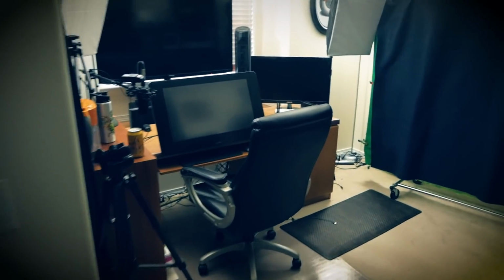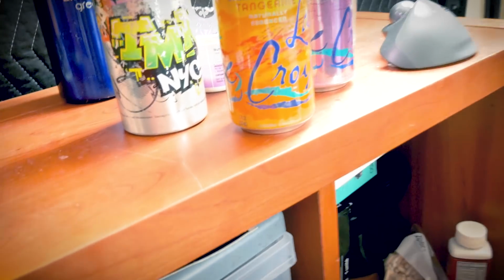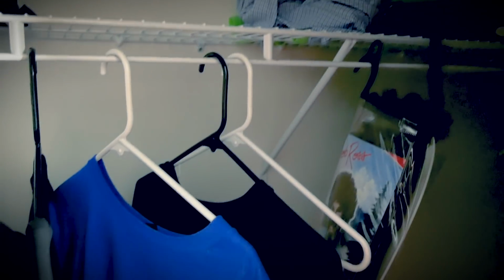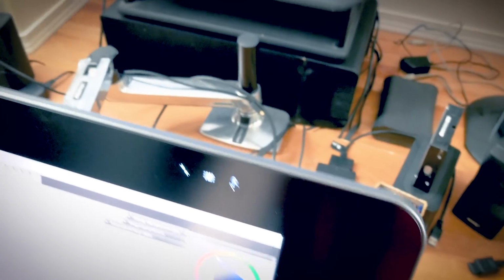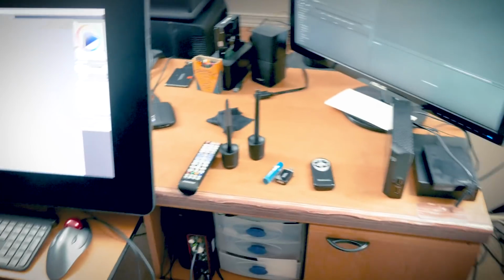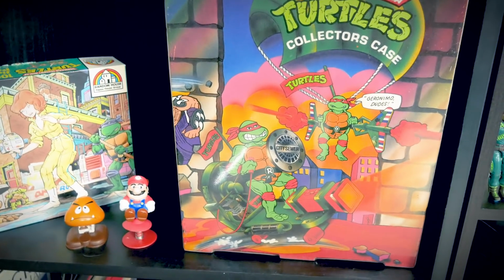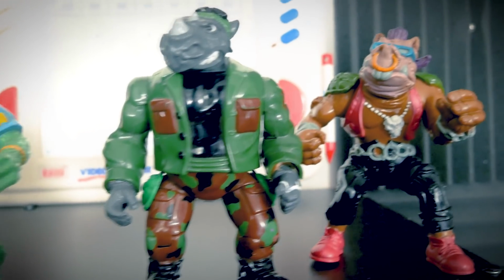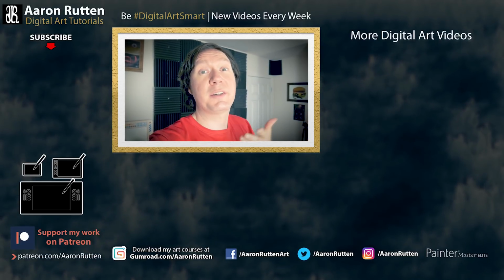Honest Art Room Tour 2018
Here's a behind the scenes look at my digital art and video production studio in Seattle. This is an "honest" art room tour, so you'll get to see the real deal. This what my office really looks like on a daily basis.